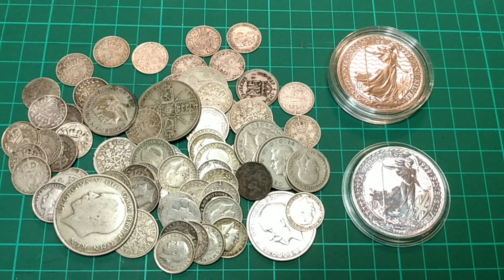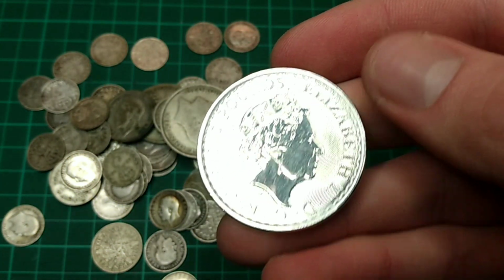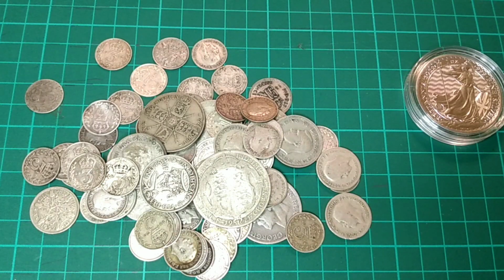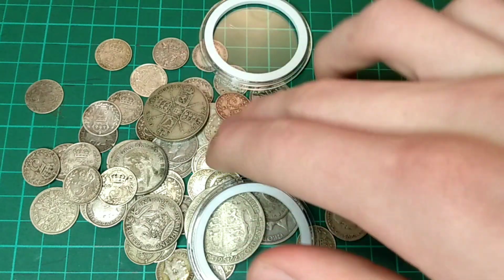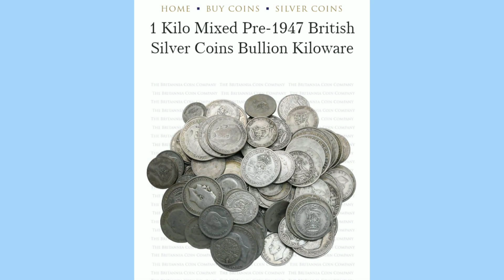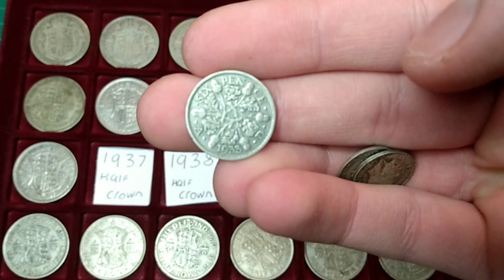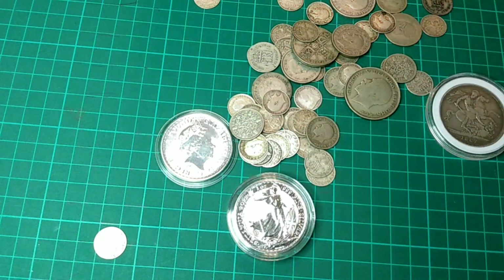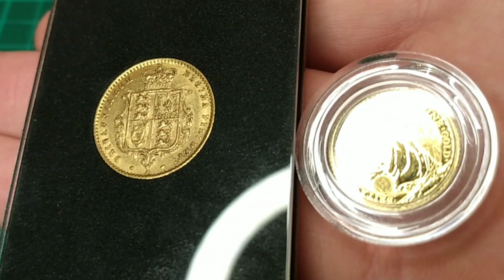What is the best Silver to stack - New or Old?